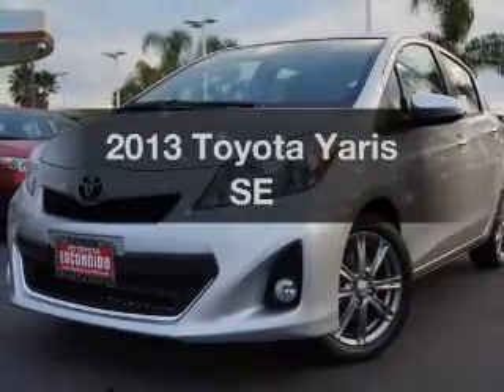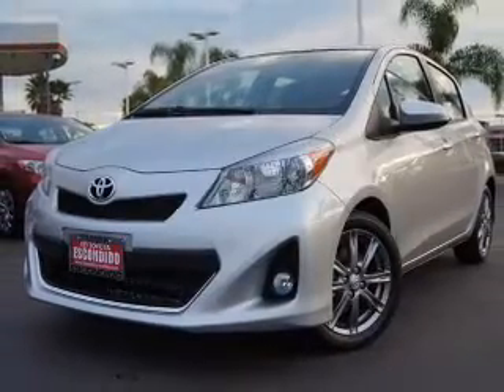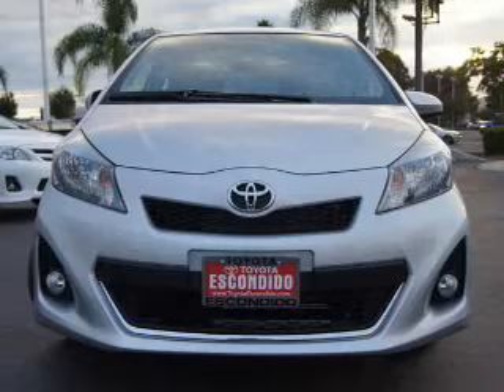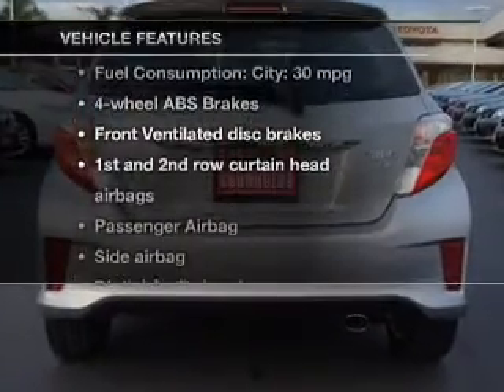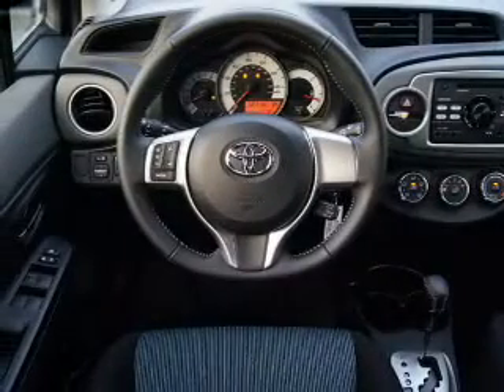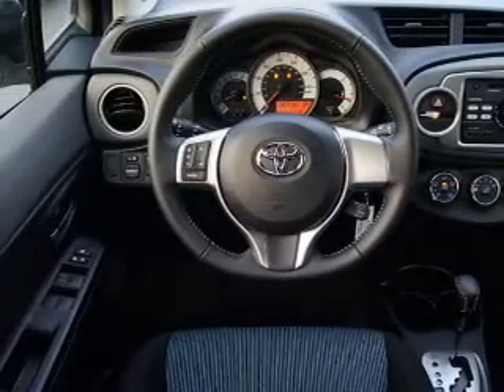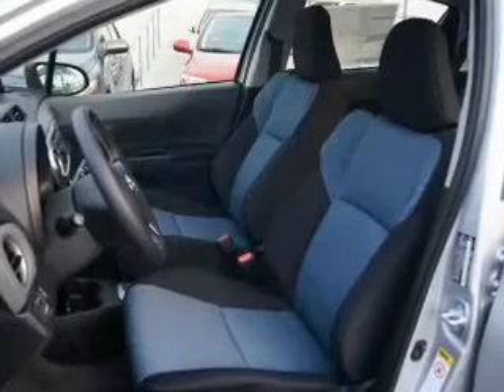2013 Toyota Yaris - Escondido CA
Year: 2013
Make: Toyota
Model: Yaris
Trim: SE
Engine: 1.5 liter inline 4 cylinder 16 valve MPFI DOHC
Transmission: 4-Speed Automatic
Color: Classic Silver Metallic
Mileage: 4
Address:
999 North Broadway